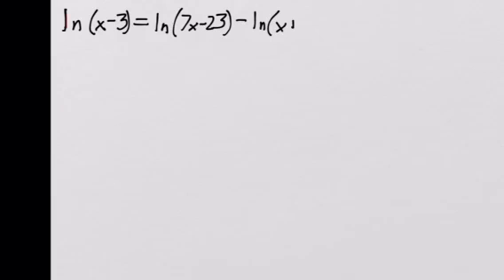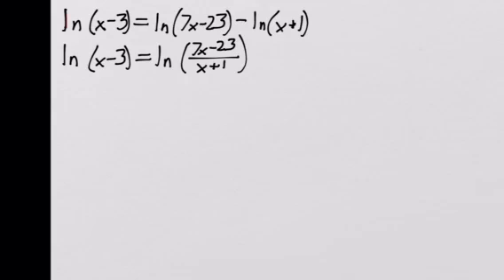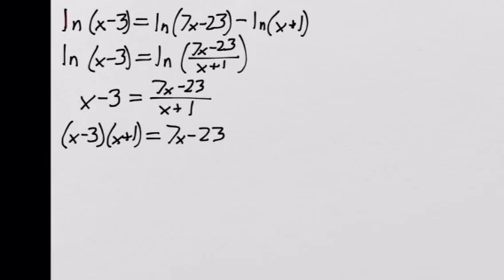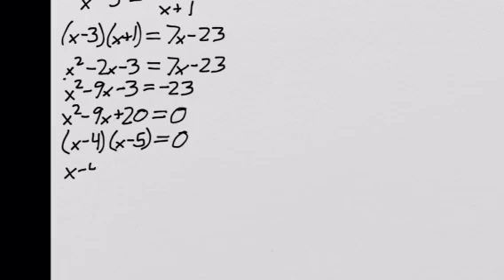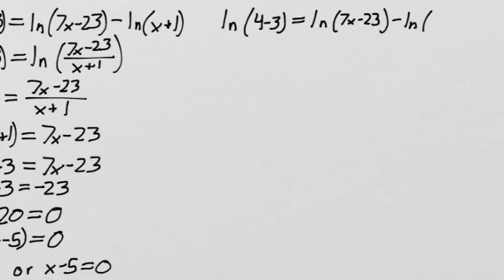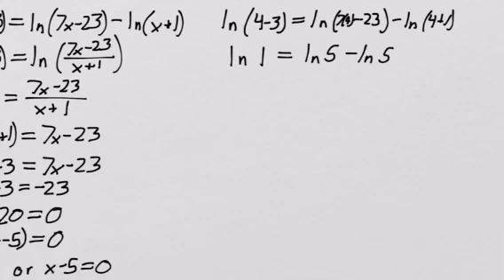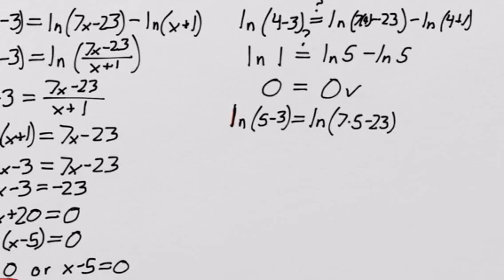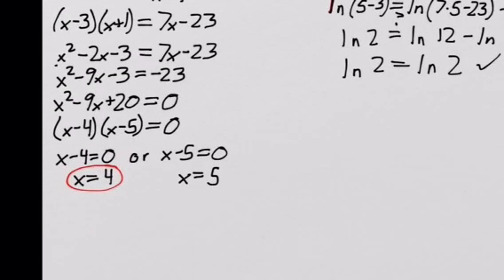Lecture 15D: Logarithms on Both Sides of Equation